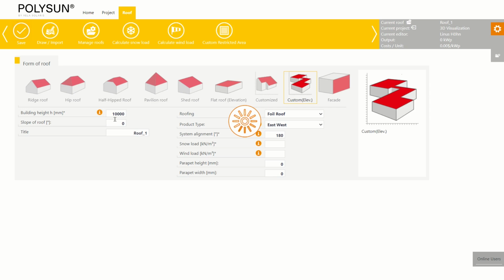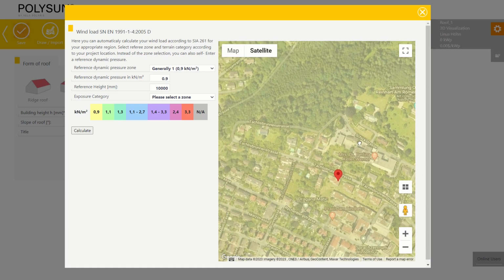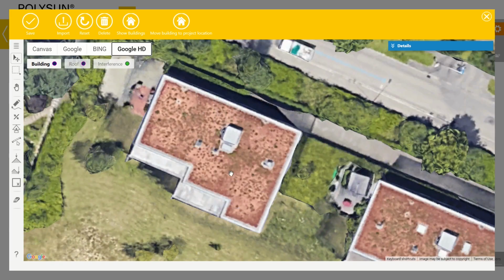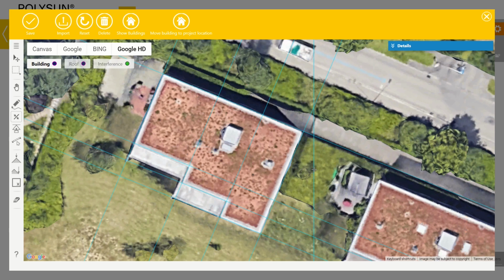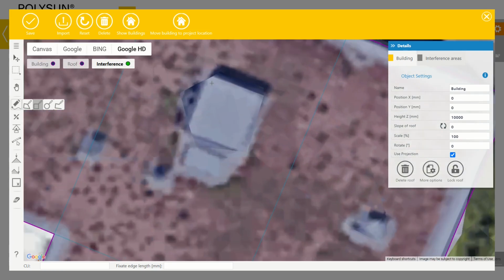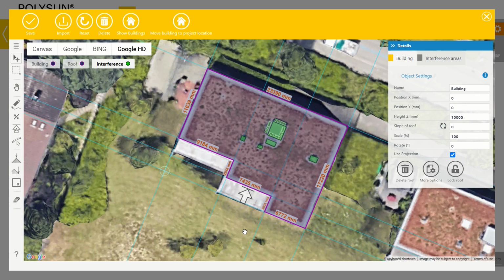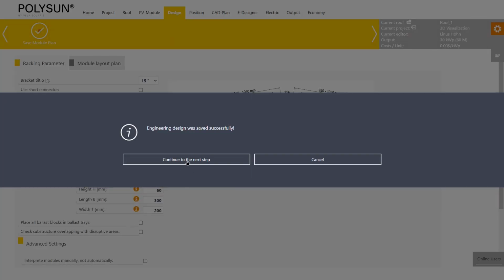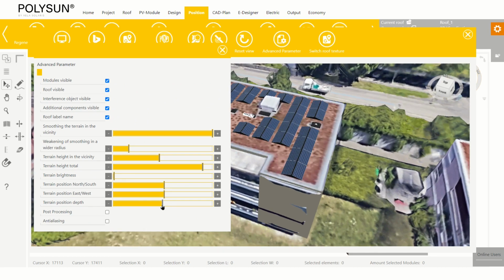Creation of realistic 3D Visualizations using Polysun SPT